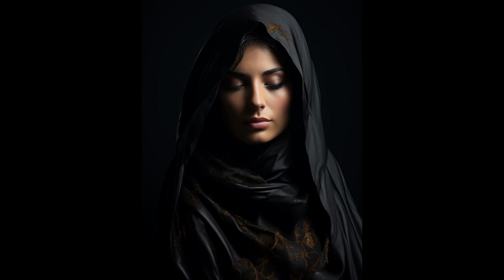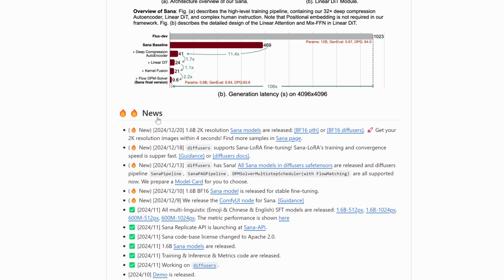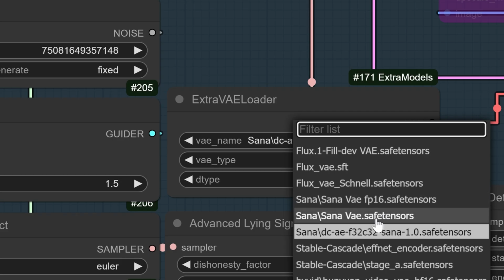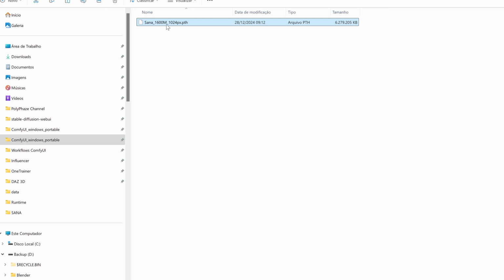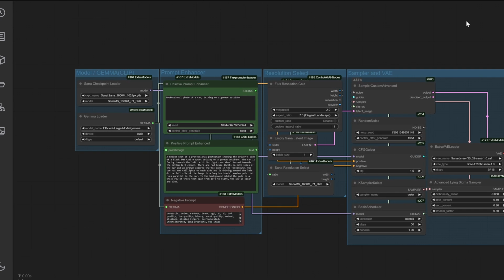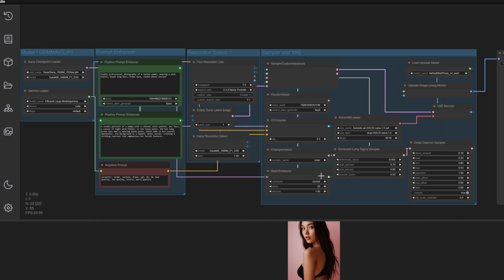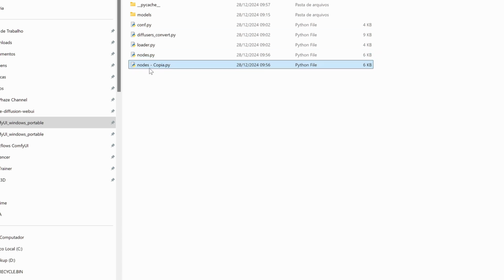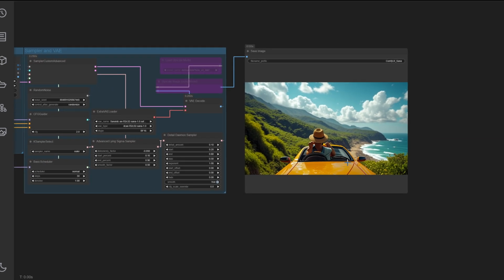3 Steps to Improve SANA Quality – Unlock High-Resolution AI Images!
Are you struggling to install NVIDIA's SANA framework or achieve decent image quality? In this video, I’ll walk you through the complete installation process and show you the specific parameters to enhance SANA’s performance. Whether you’re generating AI images for projects or just exploring what’s possible, this guide will save you time and frustration!

🔥 What You’ll Learn in This Video:
1️⃣ The correct installation process for SANA
2️⃣ How to configure the correct VAE file (dc-ae-f32c32-sana-1.0)
3️⃣ My exclusive ComfyUI workflow that simplifies image generation, featuring:

Prompt Enhancer to transform simple prompts into rich text.
Flux Resolution Calc to select known resolutions with ease.
A custom SANA Resolution Select node for flawless configuration.

💬 Let’s Connect:
Tried SANA? Drop your thoughts or questions in the comments below!

⏰ Timestamps:
00:00 - Introduction
00:30 - What is SANA?
01:14 - Common installation mistakes
01:44 - Step-by-step installation guide
02:57 - ComfyUI workflow walkthrough
05:38 - Conclusion and next steps

Don’t miss out on future guides for AI frameworks like SANA, Flux, and SDXL!